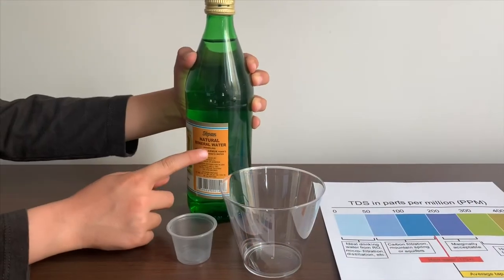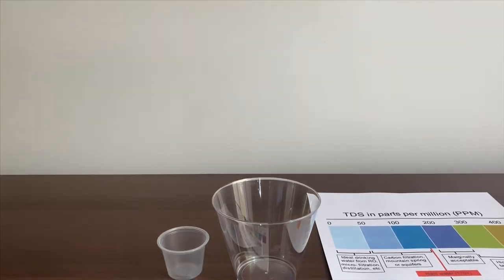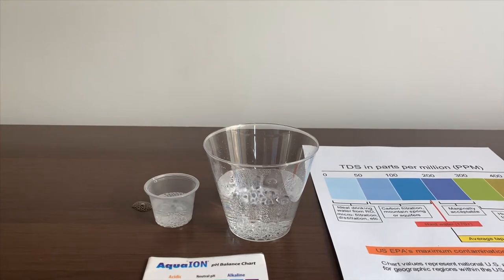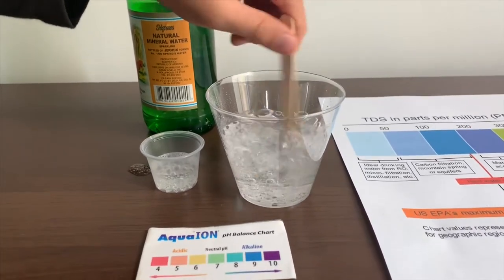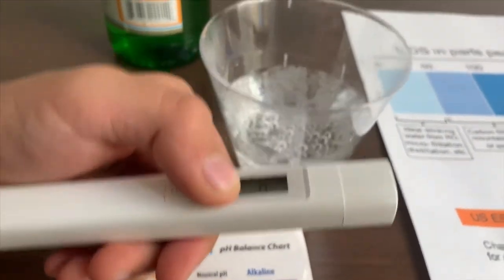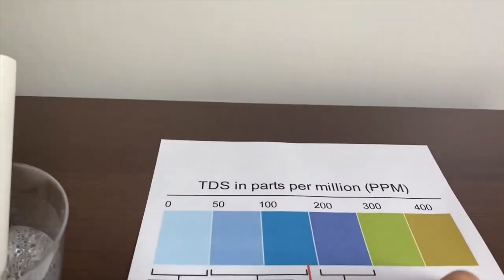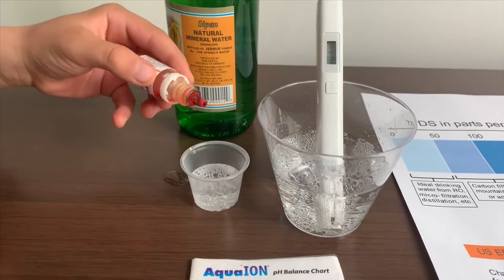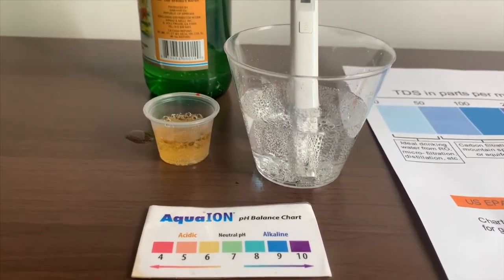Sipan Natural Mineral Water test - pH and TDS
Natural mineral water sourced from Jermuk, Armenia

Results:
pH: 6
TDS: 800s